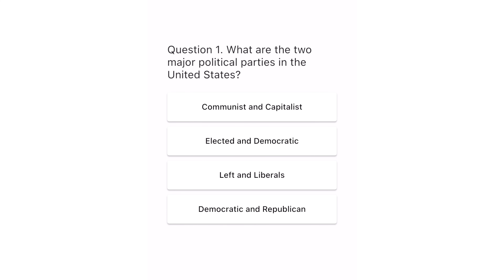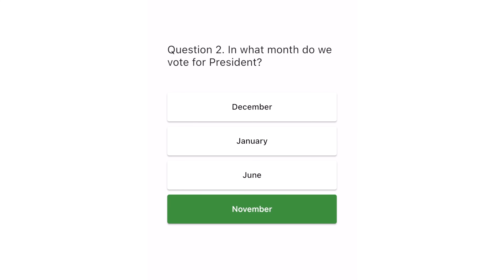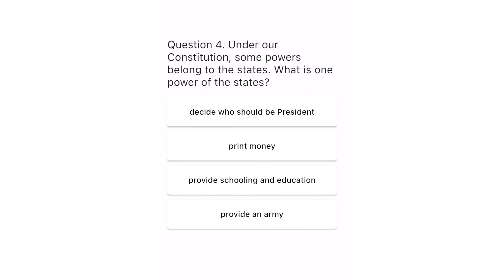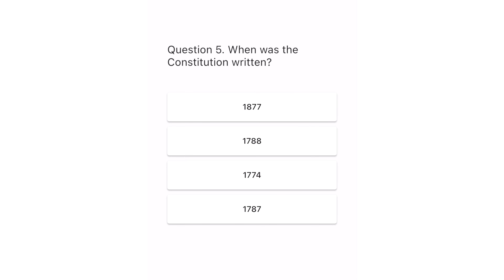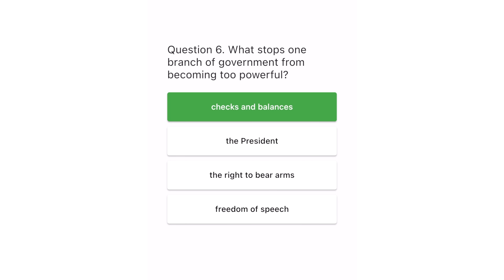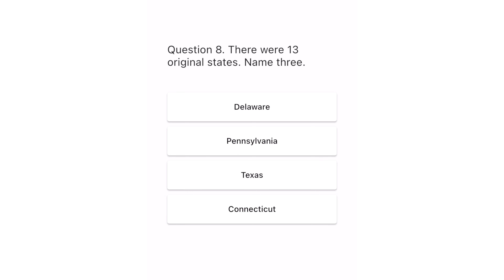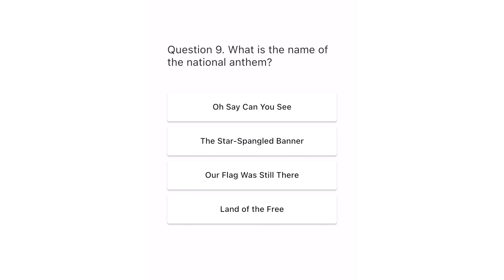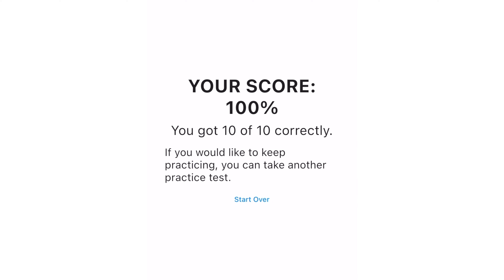2023 - 10 QUESTIONS FOR THE U.S CITIZENSHIP TEST (2008 VERSION)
Amazon App Store

100 civics questions. Practice your civics questions with easy to remember answers. Please see below for more information.

USCIS Reverts to the 2008 Version of the Naturalization Civics Test

The app is a study tool to help you test your knowledge of U.S. history and government. The questions and answers are based on the current set provided by the USCIS. The app is created by Global Sculptor LLC. We endeavor to keep the questions updated as they change.

for the name of the Vice President of the United States.

for the name of the President of the United States.

Legal Notice

We endeavor to keep the information up to date and correct. In no event Global Sculptor LLC will be liable for any loss or damage including without limitation, indirect or consequential loss or damage arising of, or in connection with, the use of the app or the video and the information contained herein.

The audio files used in the video are from the current set provided by the USCIS